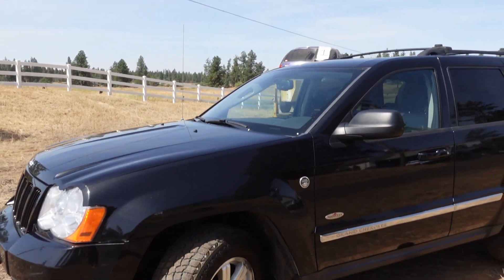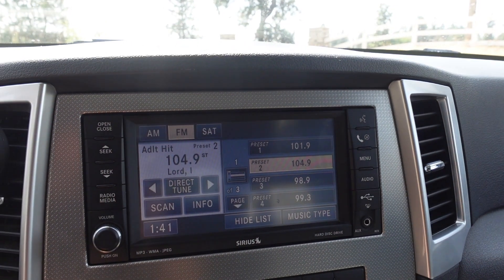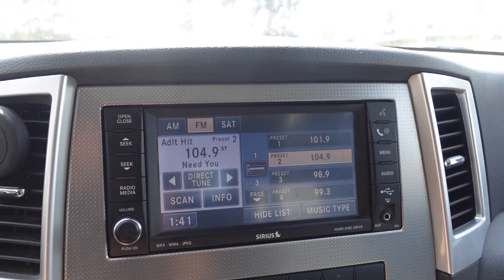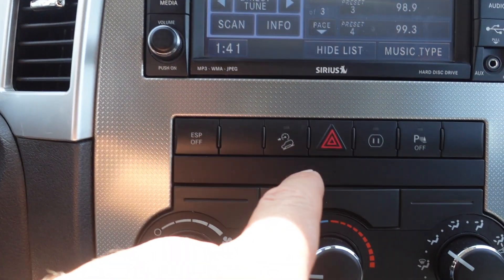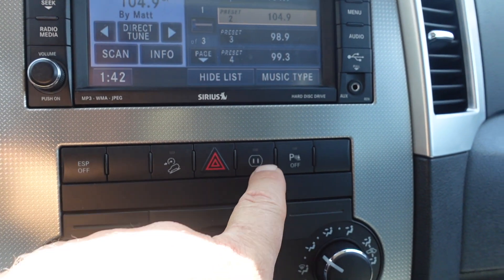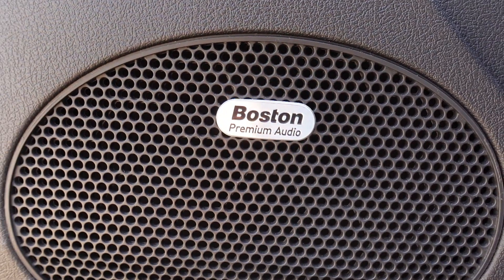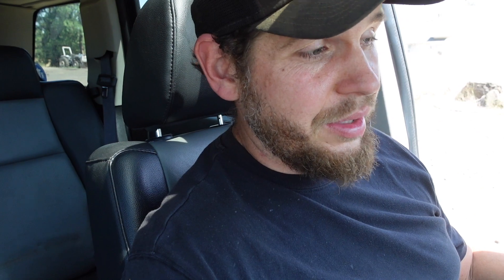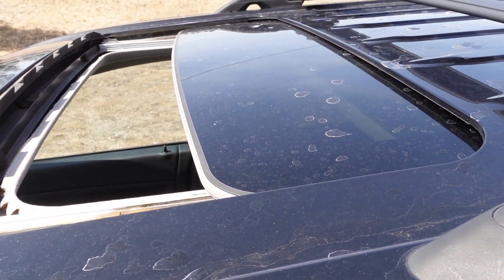Jeep Grand Cherokee WK CRD North Edition with Quadra Drive II: Overland Build Part 1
I think this one is actually gonna work out!  2008 Jeep Grand Cherokee North Edition with the 3.0 turbo diesel and Quadra drive II 4x4 system. I'm excited to go explore with this thing!